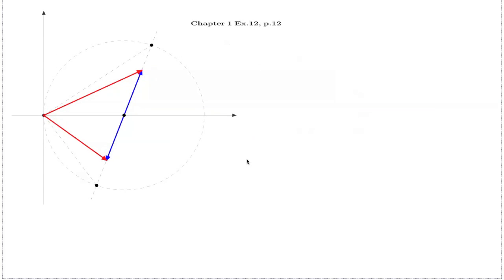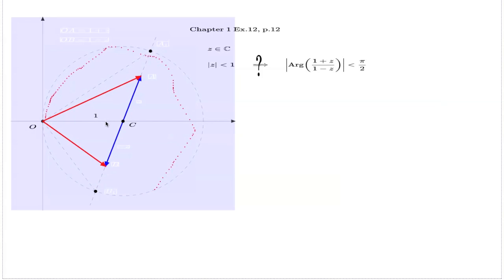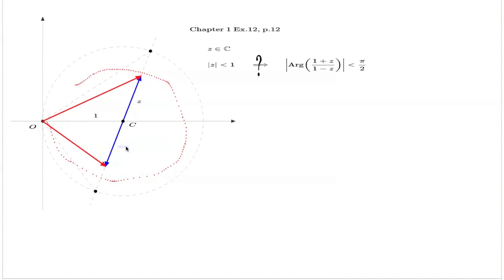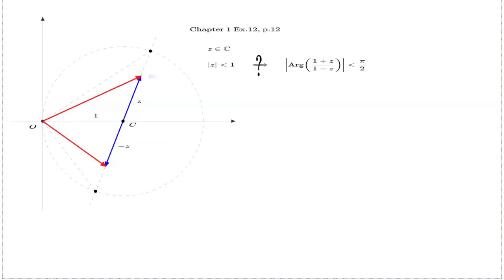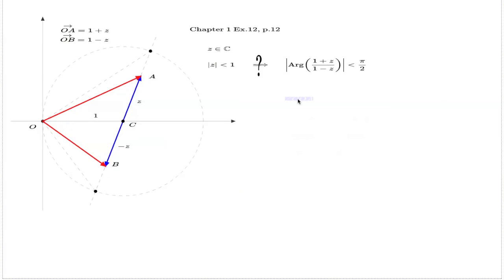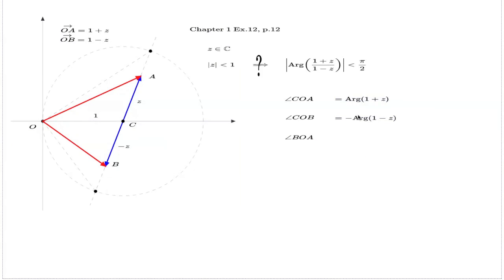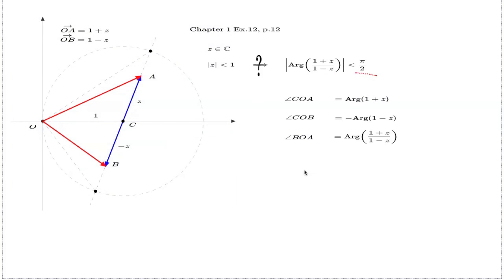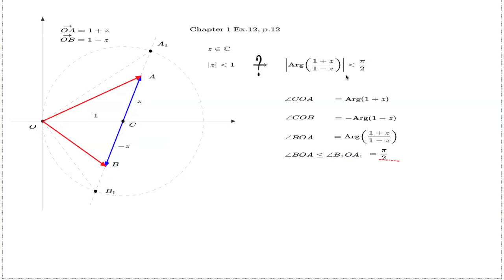Exercise 12 - Argument of Quotient of Complex Numbers